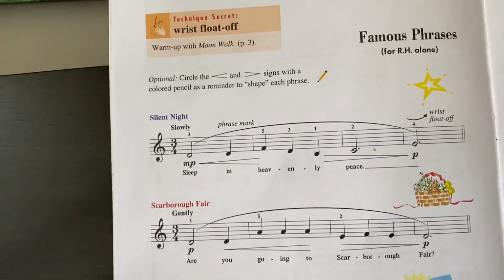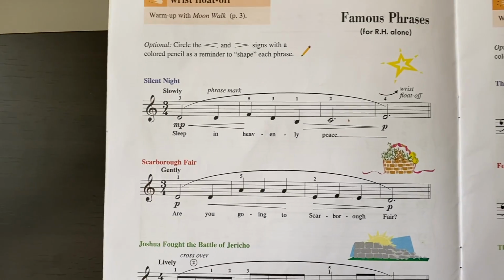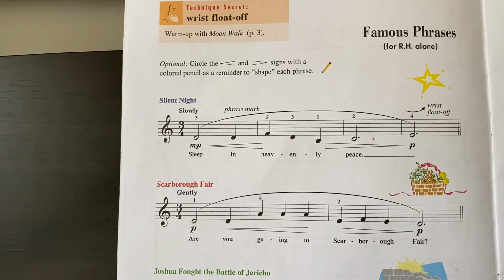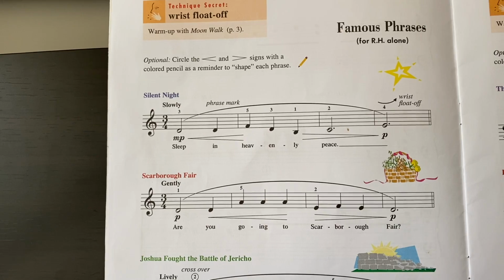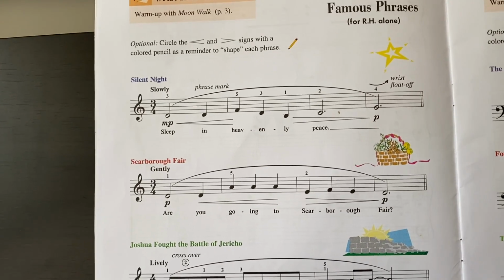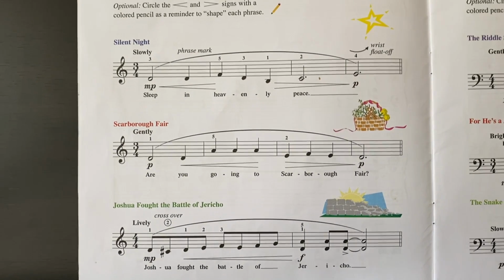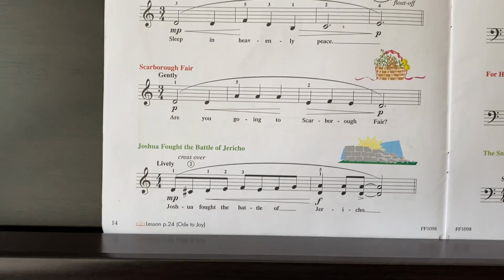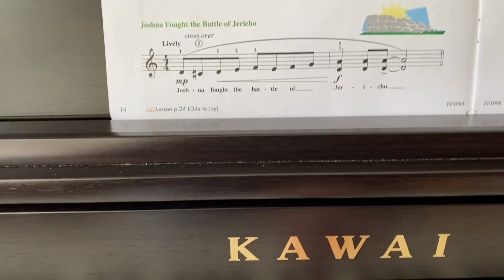Level 2A Lesson 9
This is the first lesson in series of piano lessons taught from the books Piano Adventures Level 2A.  The lessons and audio duets can be found at notesbycharlotte.com.
Video lessons provided by Charlotte Tamanaha. From Piano Adventures Level 2A by Nancy and Randall Faber.